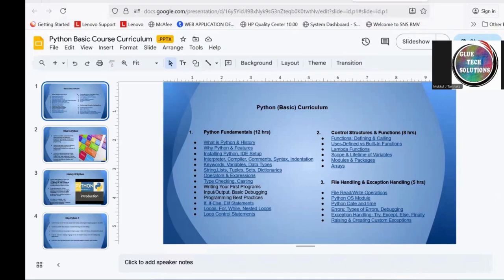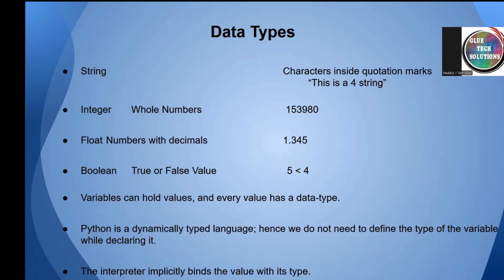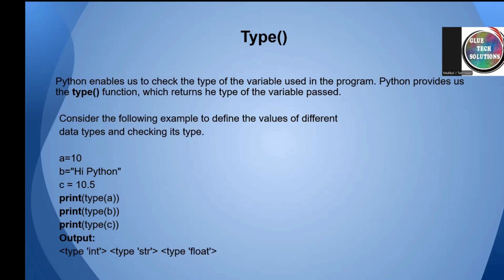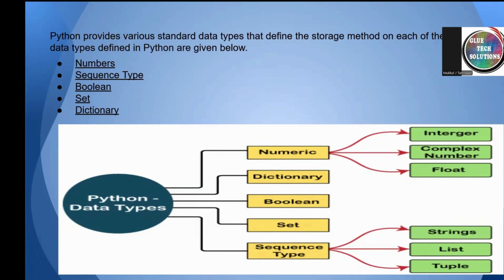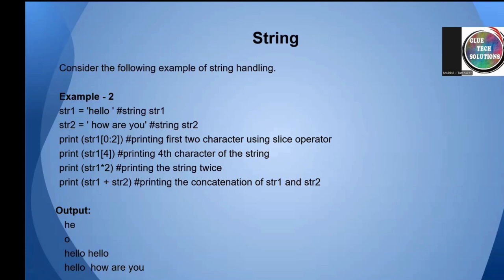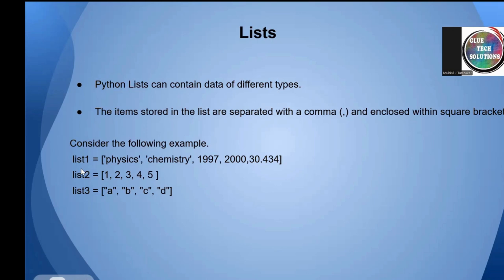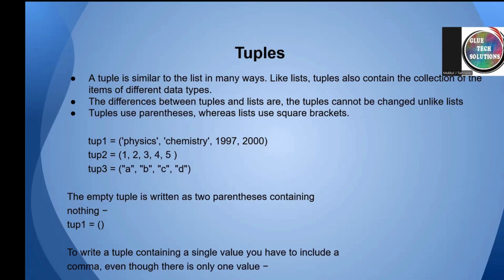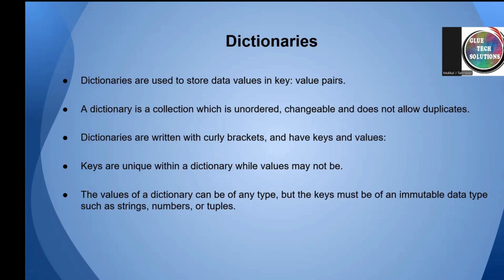Python for Non-Tech Students Part-2 – Start Your Coding Journey Today!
Python Data Types for Non-Tech Students | Simple & Practical Explanation 🐍✨

Are you new to programming? Don’t worry — in this video, I’ll explain Python Data Types in the simplest way possible, especially designed for non-technical learners.

You’ll finally understand what data types really are, how they work, and why they matter in Python. No coding background required — just curiosity and an open mind!

✅ What You’ll Learn:

What are data types and why they’re important

Python’s core data types — Numbers, Strings, Lists, Tuples, Dictionaries, Booleans

Real-world examples to understand each data type

How data types help Python store and process information

Beginner-friendly tips to practice data types easily

🧠 Perfect For:

👉 Students from non-technical backgrounds
👉 Beginners starting their Python journey
👉 Anyone who wants to understand coding logic in plain English

🔔 Don’t Forget!

💬 Comment your favorite data type below!